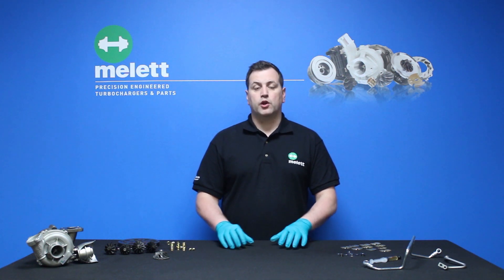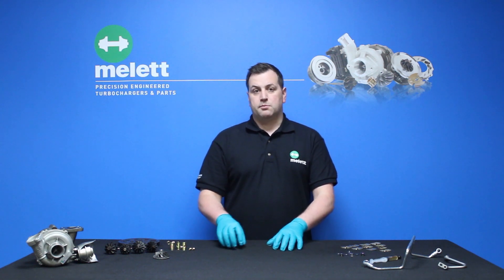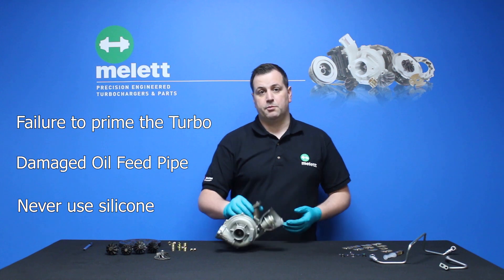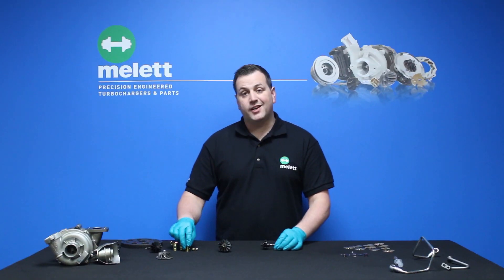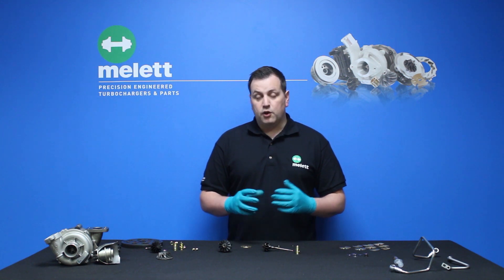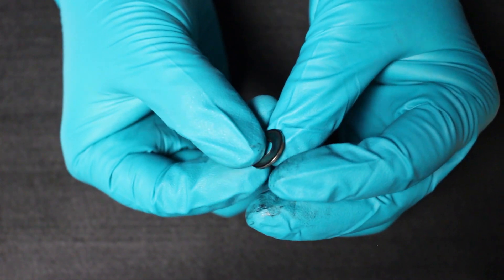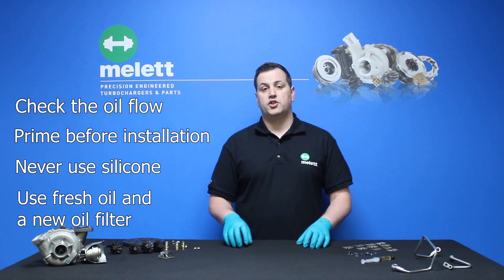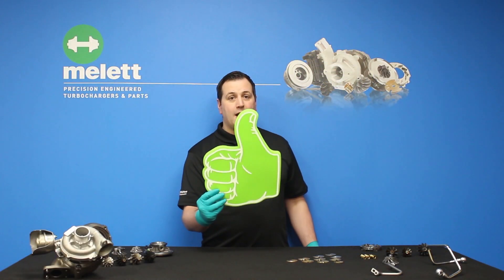How does Insufficient Lubrication/ Oil Starvation / Lack of Lubrication cause turbocharger failure?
Insufficient lubrication is also known as oil starvation or lack of lubrication. During this video we will be analysing what causes insufficient lubrication, show you the signs of insufficient lubrication and how you can prevent turbocharger failure caused by insufficient lubrication.

Transcript
Hi, I’m Antony, I work here in Melett’s Technical team.
Welcome to our latest Turbo Tips Video – Insufficient Lubrication.
Today we will be discussing causes, signs and preventions associated with Insufficient Lubrication.
What is Insufficient Lubrication? Insufficient Lubrication is one of the most common reasons why turbochargers fail. Oil is a vital component; it cools and lubricates the journal and thrust systems of the CHRA. If there is Insufficient oil in these areas the CHRA is likely to fail.
Let’s look at some of the causes of Insufficient Lubrication.
Failure to prime the Turbocharger before installation.
Any damaged, bent or partially blocked Oil Feed Pipes.
And, never use silicone on the inlet or outlet as this will restrict the oil flow to the turbocharger.
A more in-depth list of causes can be found on our website.
Failure to prime the Turbo
Damaged Oil Feed Pipe
Never use silicone
Let’s look at some of the sign of Insufficient Lubrication. Most of the damage from Insufficient Lubrication will be visible on the Shaft and Wheel.
Here you can see material transfer on the Shaft and Wheel landing areas.
The discolouration caused by Insufficient Lubrication.
Signs of Insufficient Lubrication can also be found on the Journal Bearing.
On the ID of the Journal Bearing, we can see material displacement.
This could cause the oil feed holes to become partially/fully blocked, restricting the oil flow to the Shaft and Wheel.
Next, we are going to look at the Thrust system: Thrust Bearing, Thrust Flinger, Thrust Collar and Thrust Washer. Let’s look at these in more detail.
The Thrust Bearing will show signs of wear caused by Insufficient Lubrication.
Material transfer from the Thrust Bearing will be visible on the Thrust Collar, Flinger and Washer.
These are key indicators that a turbo has failed from Insufficient Lubrication.
We have discussed the causes and looked at the signs. Now let’s discuss how to prevent Insufficient Lubrication from occurring.
Always check the oil flow to the turbocharger and you have primed the turbo before installation. Never use silicone on the inlet or outlet and if possible new fresh oil and a new oil filter.
For any more information, check out our PDF on the website.
Check the oil flow
Prime before installation
Never use silicone
Use fresh oil and a new oil filter
Melett Turbo Tip – One of the misunderstandings regarding Insufficient Lubrication is there is no oil present in the turbocharger, this is incorrect, the oil that is present is not enough to do the job required and will lead to the turbocharger failing.